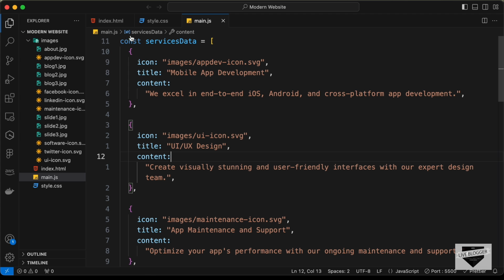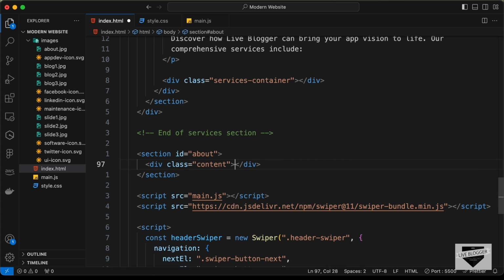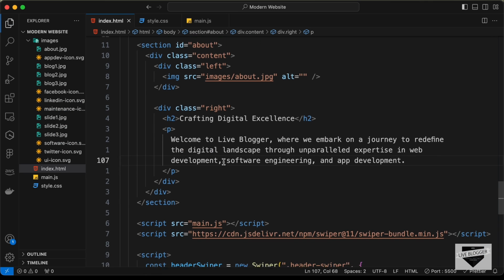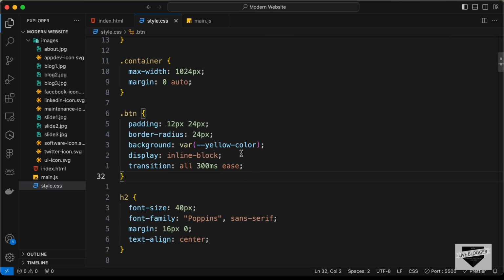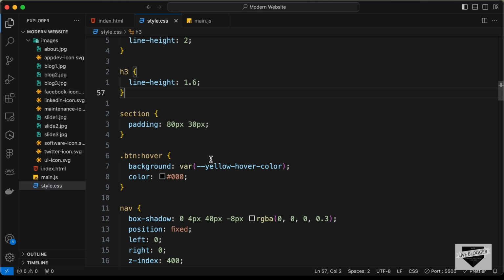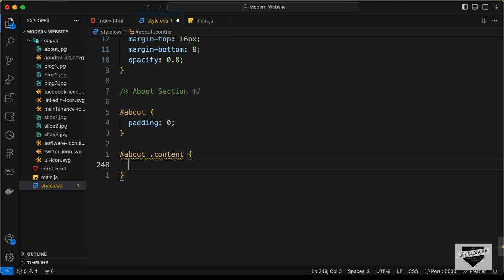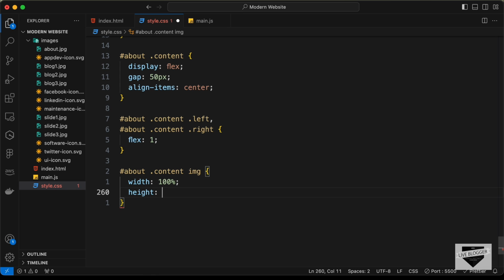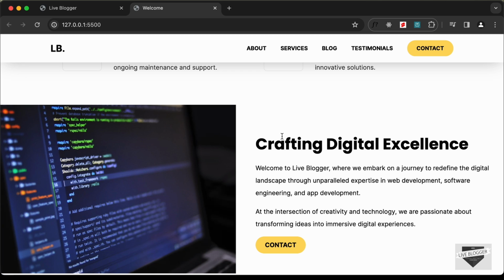Design A Responsive Modern Website Using HTML, CSS & JavaScript (Part 5)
In this tutorial series, we will design a responsive modern website using HTML, CSS and JavaScript. In this video, we will design the about section of this website. I hope you find this useful.